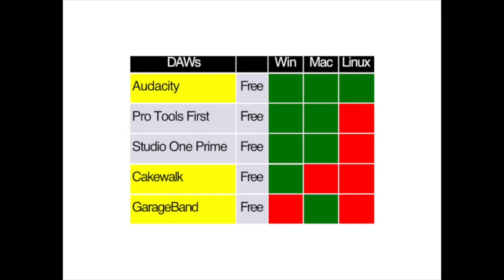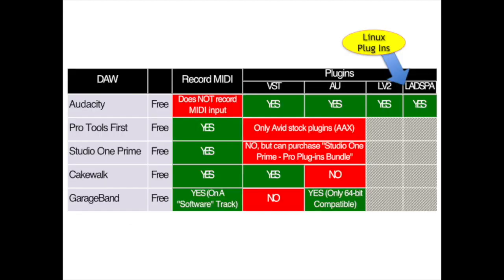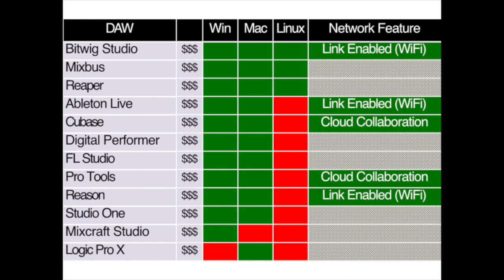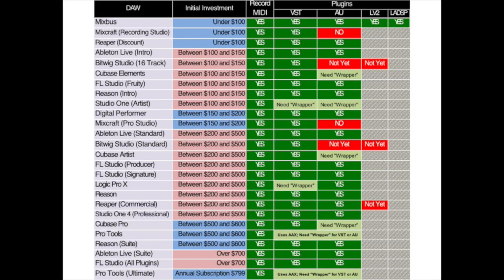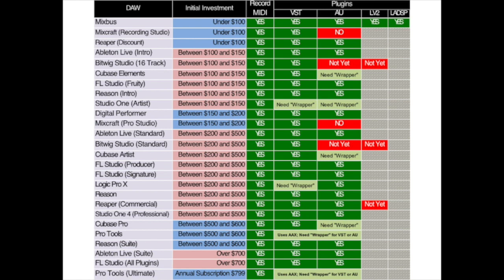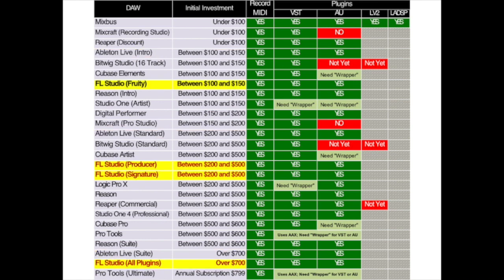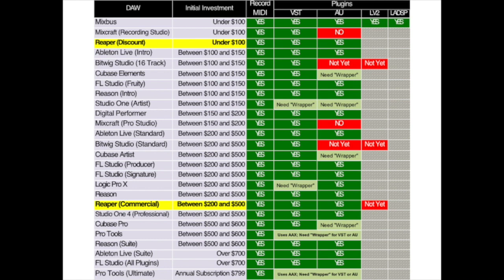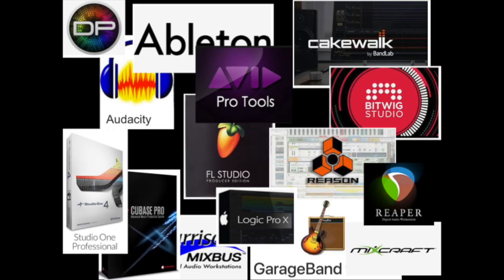DAW Pricing & Platforms 2020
In this video, I review pricing and platform support for DAWs currently in the marketplace. If you are a first time buyer or are thinking about replacing your DAW, check it out.

Both "freeware" and “fee-based” DAWs are reviewed, as well as MIDI and plugin features.

Key Points
00:29 Freeware DAWs
01:54 Fee-Based DAWs
05:36 “Tech Vids by Mckee” Tip

Link to the “Freeware” & “Fee-based” Tables Shown in the Video

DAW WEBSITES
ABLETON